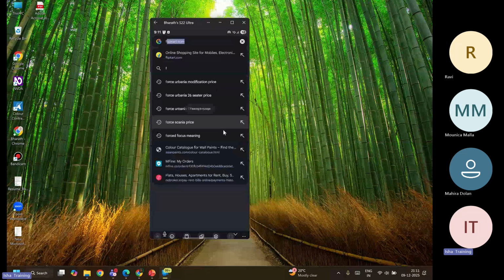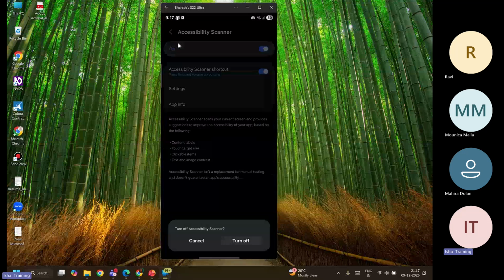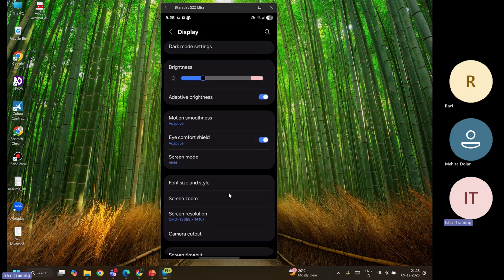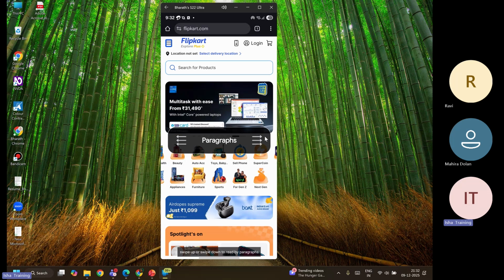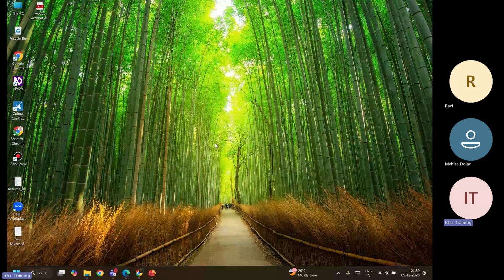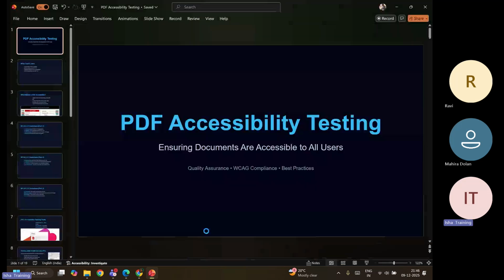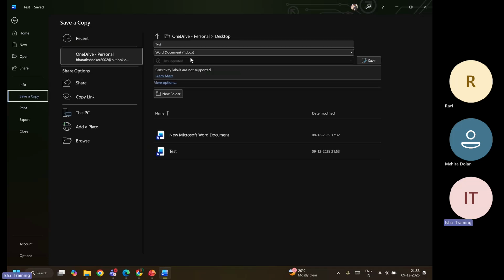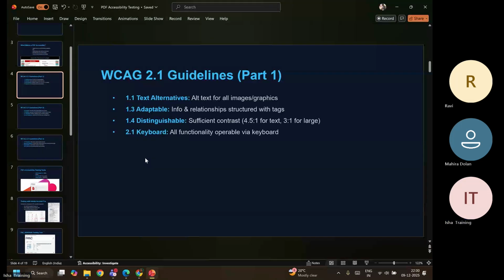Accessibility Remediation Day 1 video on 9th Dec 2025. Call/ WhatsApp us on +91-9052903733 to enroll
Accessibility Remediation Strategies Day 1 Video on 9th Dec 2025.

To enroll for the “Accessibility Remediation Strategies"  Demo Video on 8th Dec 2025.

2) Cloud Performance Engineering in DevOps - Core to Master Level

9) SAPGUI protocol - Performance Testing for SAP applications Using LoadRunner

19)Automated Performance : End user experience , Monitoring and Jenkins Pipeline execution – Crash Course

28)Winning New Performance Testing Clients and Presenting Performance Test Proposals

29)Crash Course On Performance Monitoring – End User Experience of Web and Mobile Apps